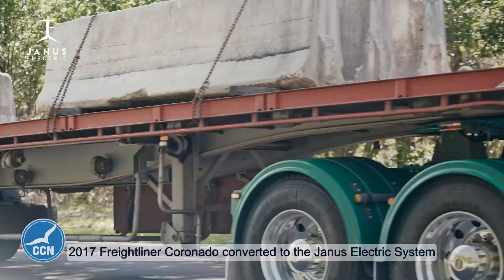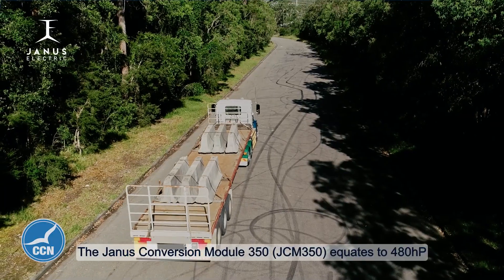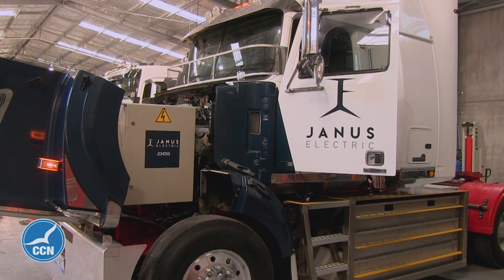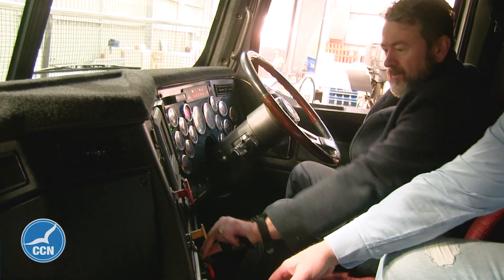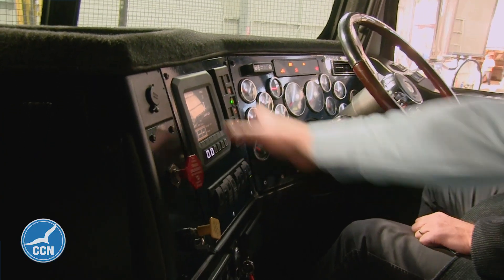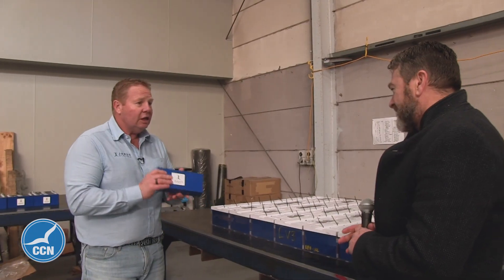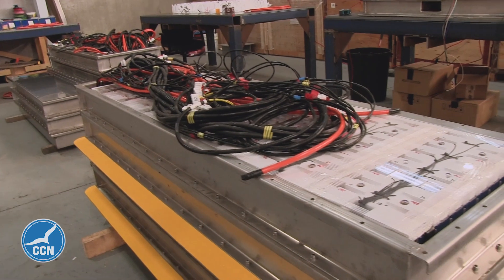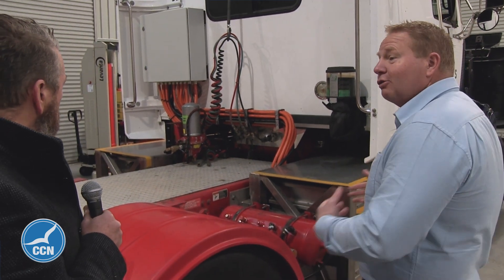Electric Trucks - Spotlight with Lex Forsyth, Co-Founder of Janus Electric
Based in Berkeley Vale on the Central Coast, Janus Electric is converting diesel engine transport trucks to electric, powered by renewable energy. Watch this spotlight episode to learn more about how this local, independent initiative is working to bring manufacturing and power sovereignty back to Australia.
See the business section of our website for the full article